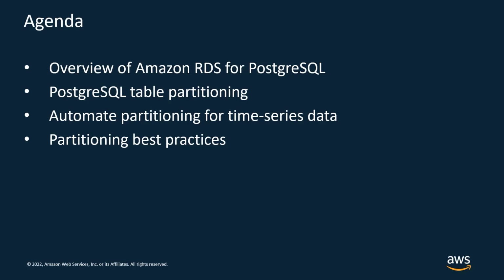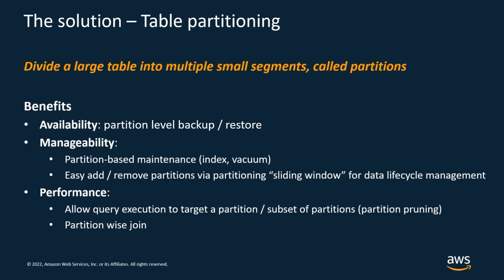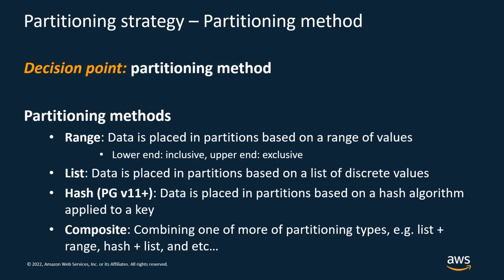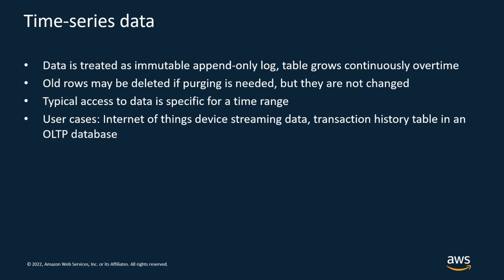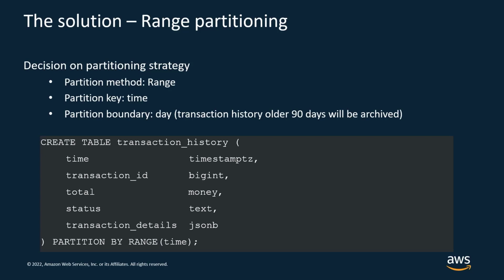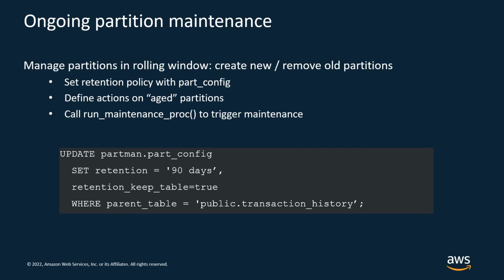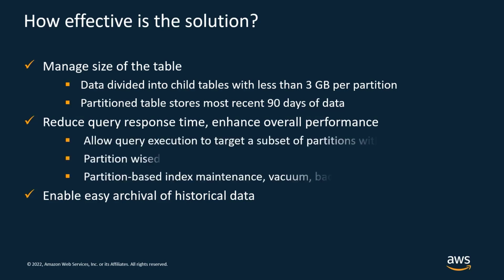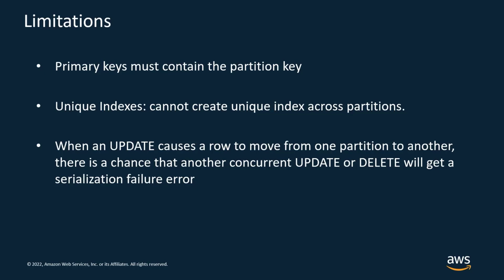Automatically managing partitioned data on Amazon RDS for PostgreSQL- AWS Online Tech Talks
Many organizations need to store time series data. Storing time series data in Amazon Relational Database Service (Amazon RDS) for PostgreSQL is a good choice if it needs to be joined with transactional data already in PostgreSQL. By nature, time series tables grow continuously. When tables get large, partitioning them will improve database performance and make maintenance much easier. In this webinar, dive deep into the benefits of using pg_cron and pg_partman on RDS for PostgreSQL, how to partition using the extensions, and other use cases where these extensions can be helpful.

Learning Objectives:
* Objective 1: Learn about the pg_cron and pg_partman extensions.
* Objective 2: Learn how to partition your PostgreSQL tables to improve database performance.
* Objective 3: Learn about other use cases for these extensions.

***To learn more about the services featured in this talk, please